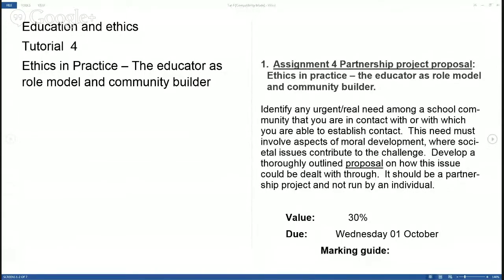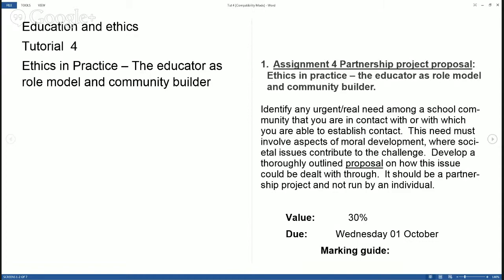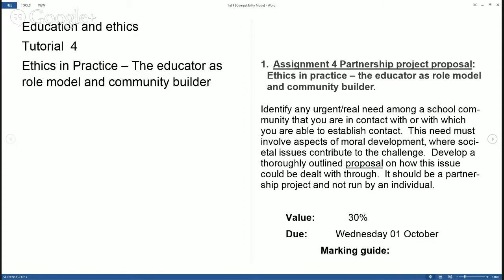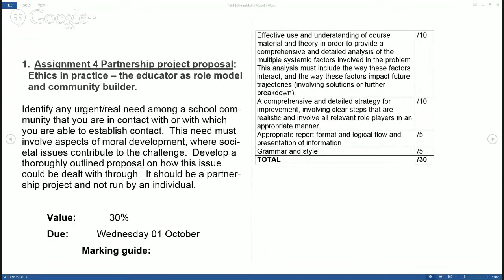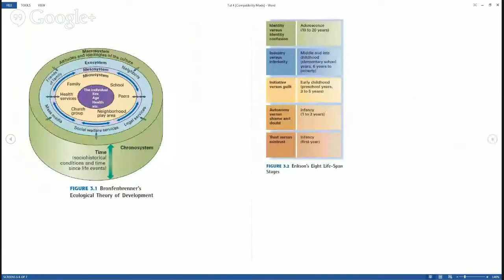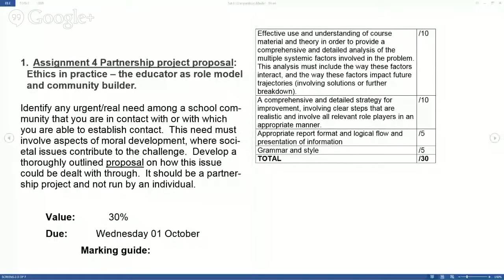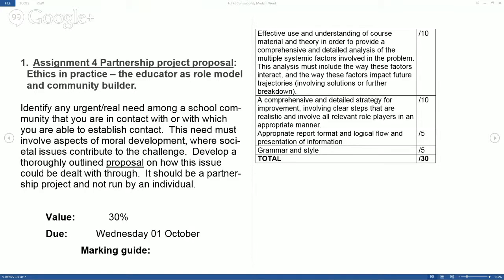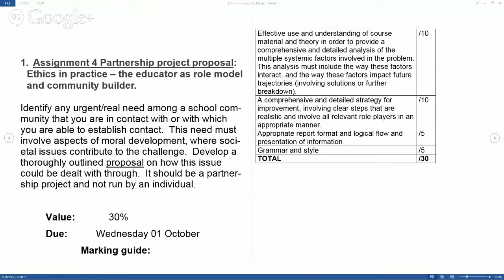Education and Ethics in Social Context - 15 September 2014